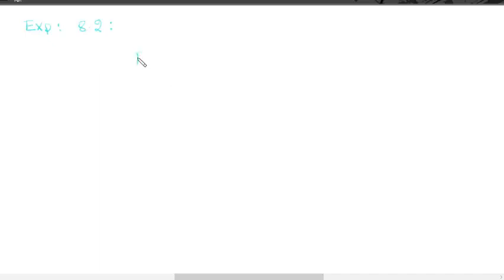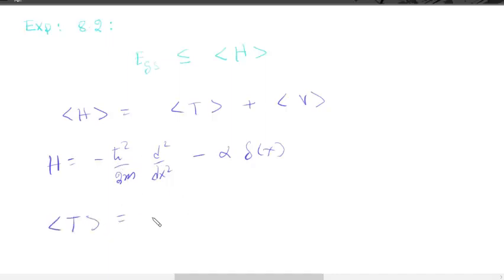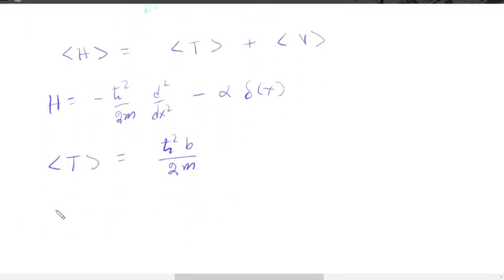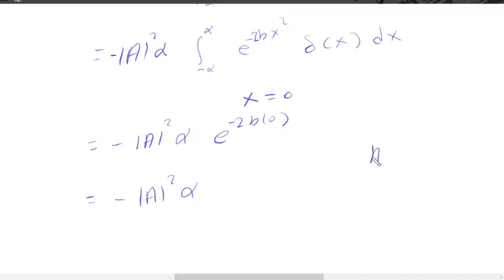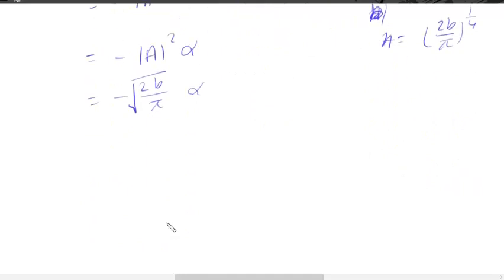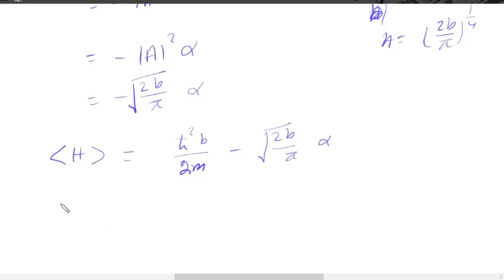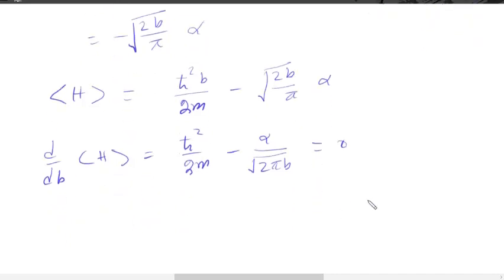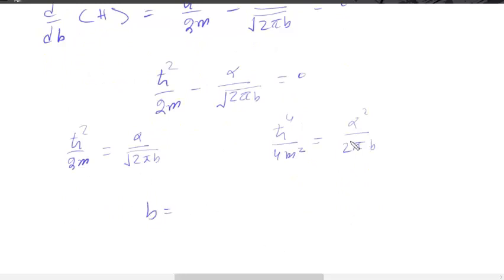example2 on variational principle